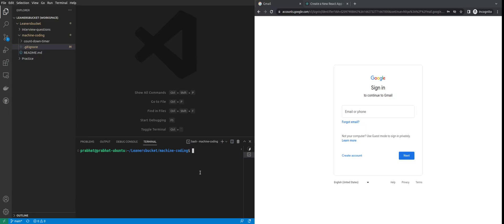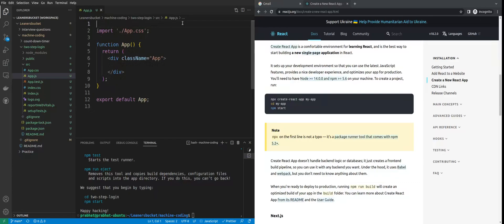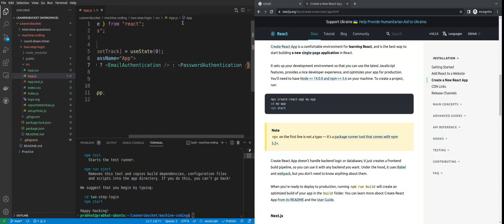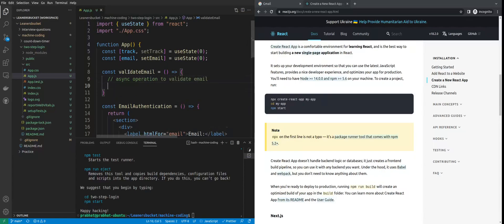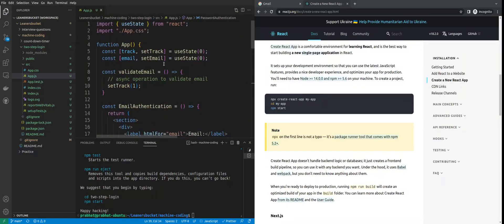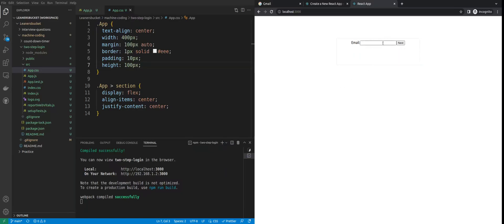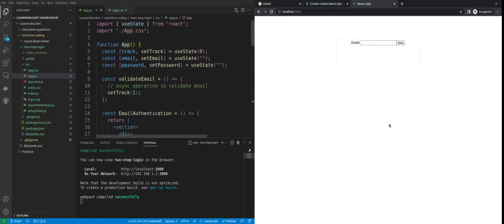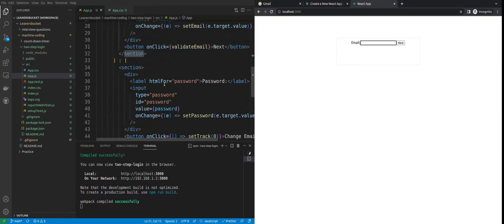Two step login form like Gmail | Machine Coding Round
In this video, we will see how to create a two-step login form in React just like Gmail where in the first step email will be verified, and only then it will move to the next step and ask to add the password to complete authentication.